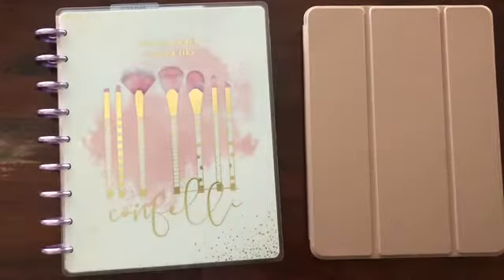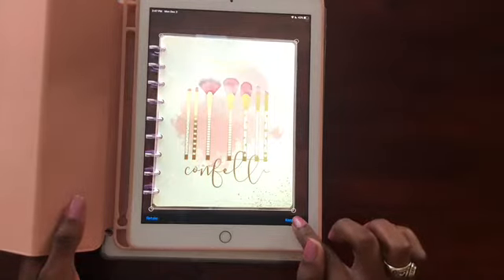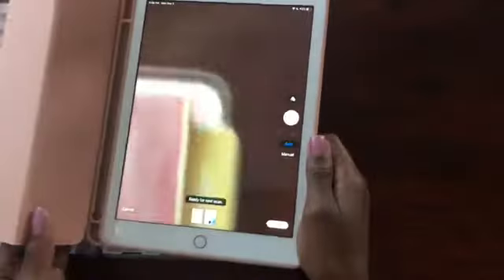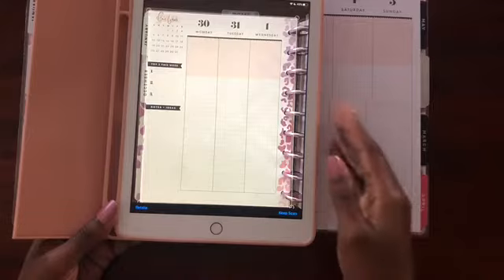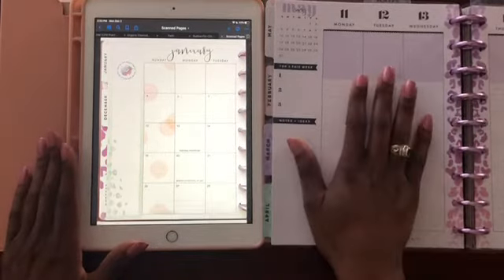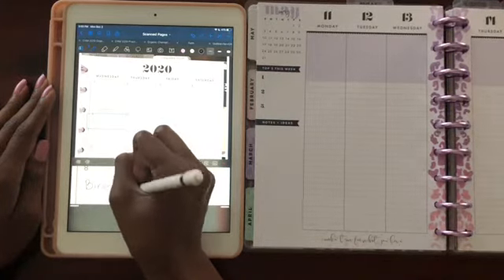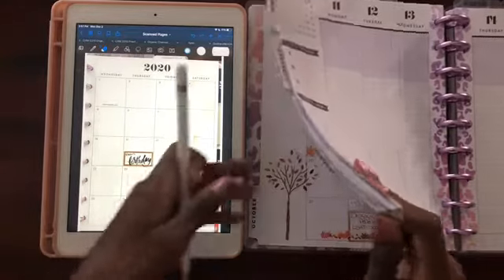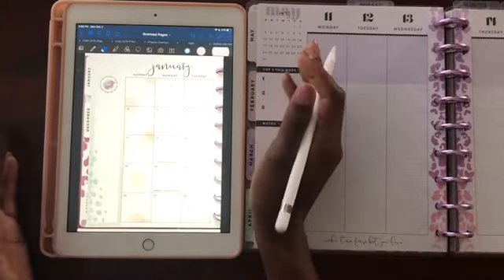Digital Happy Planner Tutorial using GoodNotes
Digital planning by scanning happy planner into the goodnotes app on iPad